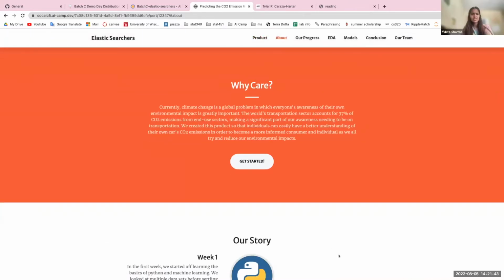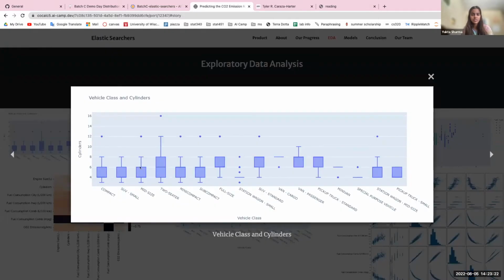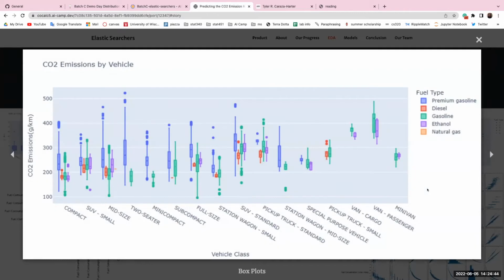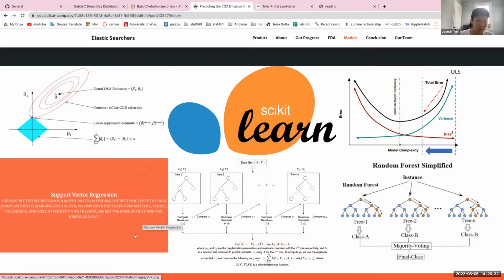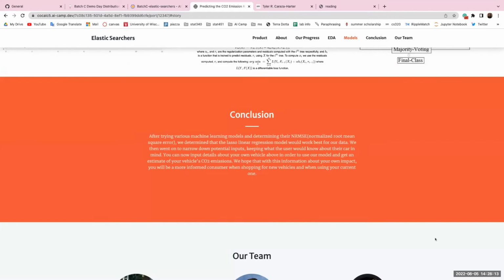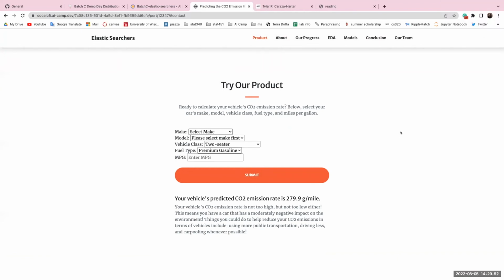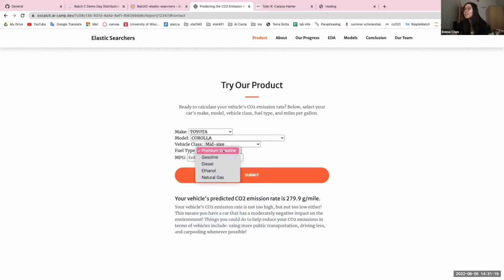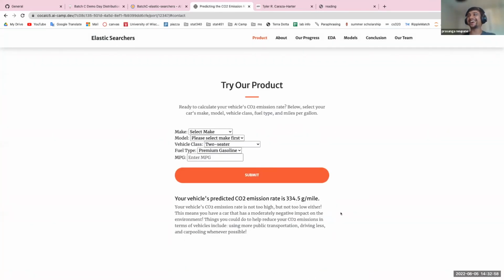Carbon Dioxide Emission Rates | AI Camp 2022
Our 2022 AI Camp students used data science to predict CO2 emissions rate for vehicles.

Product Created By:
- Ameya Kulkarni
- Joseph Yun
- Michael Israel Cedeno
- Ashley Warren
- Yukta Sharma
- Tobi Alaofin

Instructors:
- Emma Chen
- Harsh Harwani